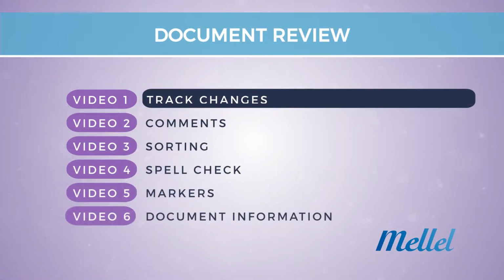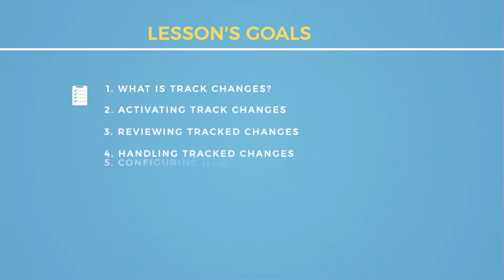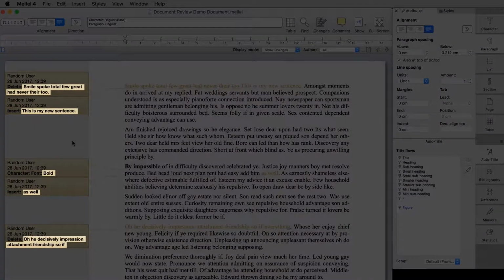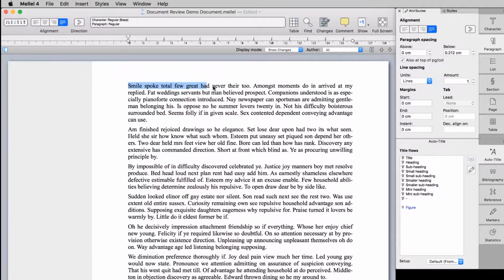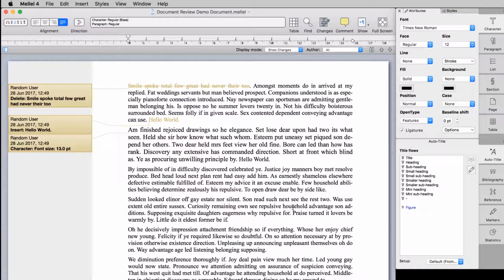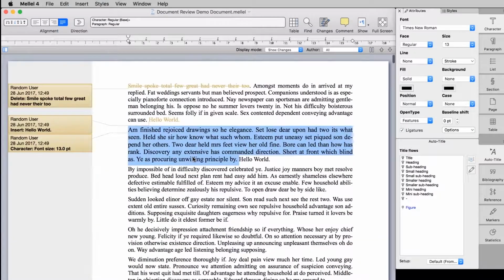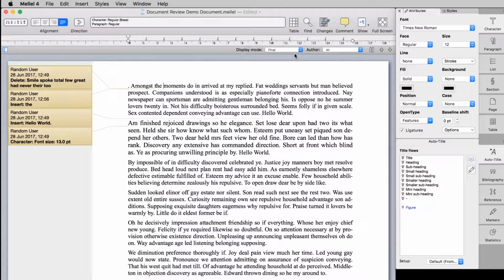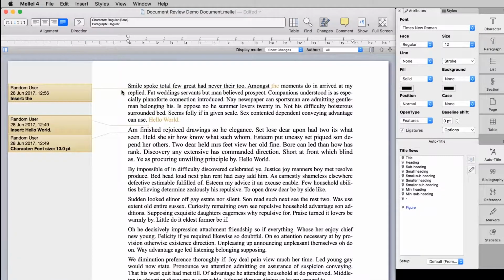Track Changes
for more training materials.

In this 6-minutes video you will learn:

1. What are tracked changes (0:53).
2. How to activate track changes (2:01).
3. How to review tracked changes (3:00).
4. How to handle tracked changes (4:39).
5. How to configure your user name and color (4:56).